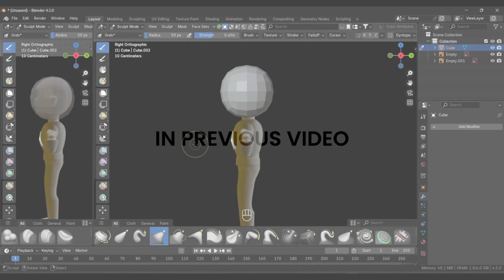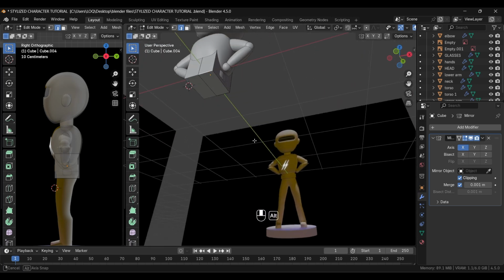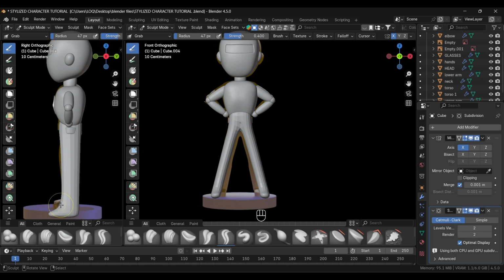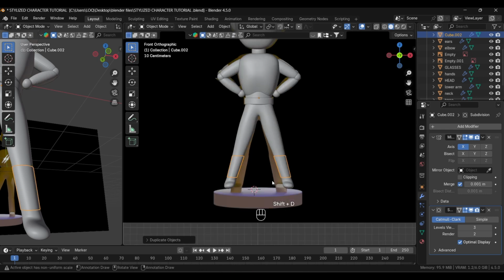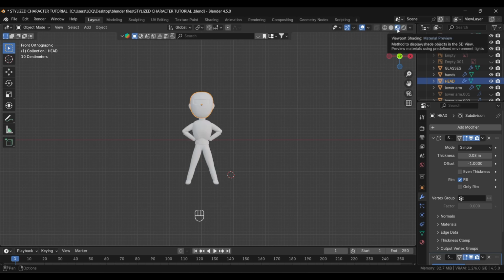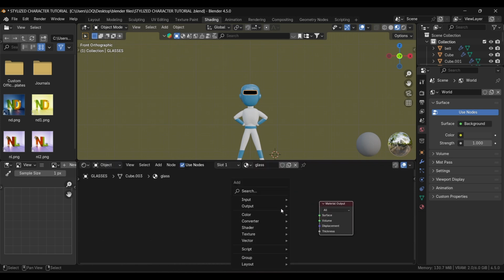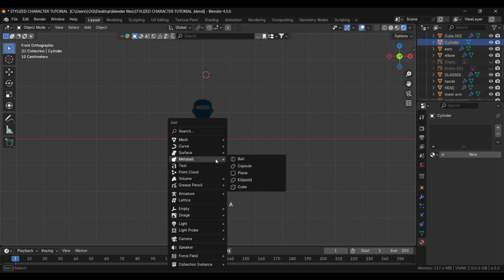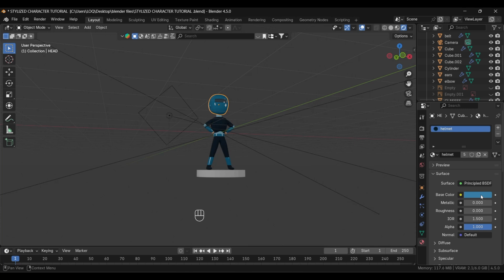Stylized 3D character modeling | character modelling| Beginners tutorial| Blender 4.5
Hello Everyonee,
In this video we will see how to model the lower body of a character , we will also add material , set lighting and camera .

Blender 4.5

DOWNLOAD FREE BLENDER FILES FROM MY #:---